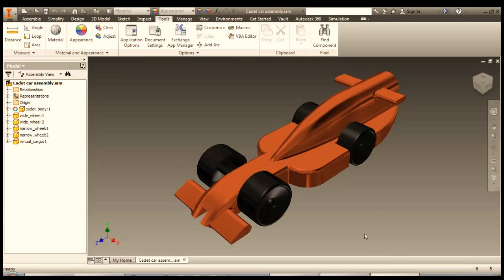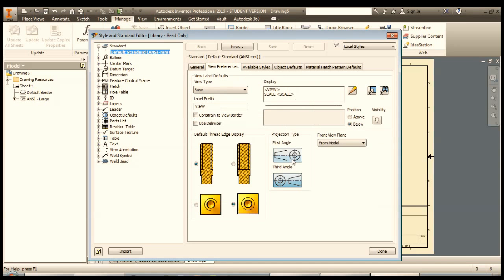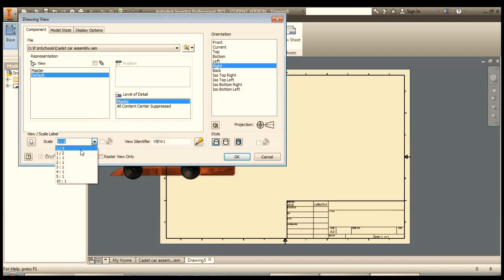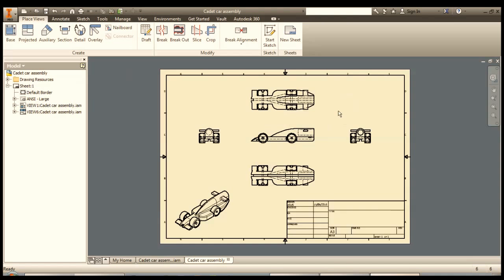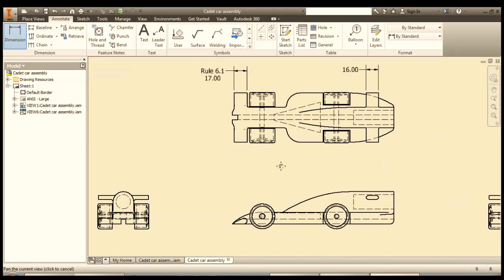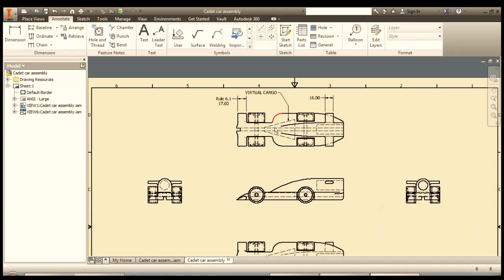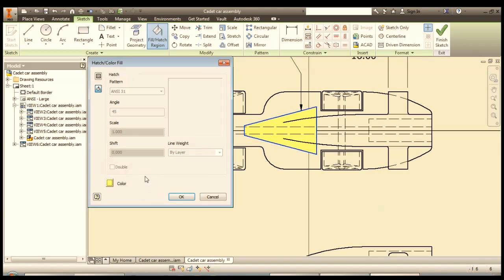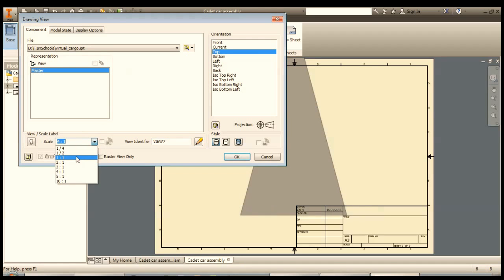Autodesk Inventor - F1 in Schools Car - Part 10: Technical Drawings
In this series we create an F1 in Schools car in Autodesk Inventor and Autodesk 123D Design.

In part ten, we create a drawing, setup its parameters, place views and dimension.

New content covered:
-Drawing files
-Sheet sizes
-Editing title blocks
-Placing views
-Dimensioning
-Shading and labeling surfaces
-Section views